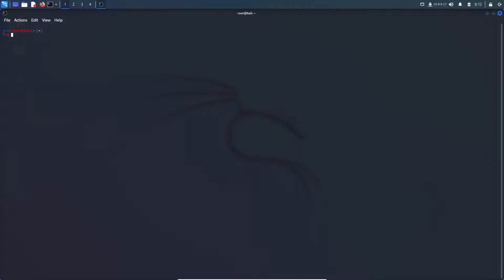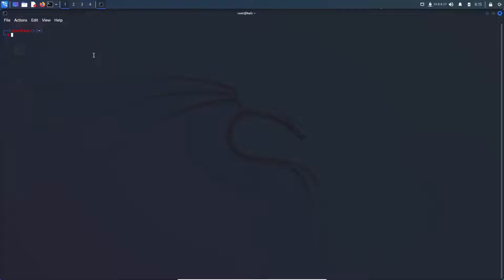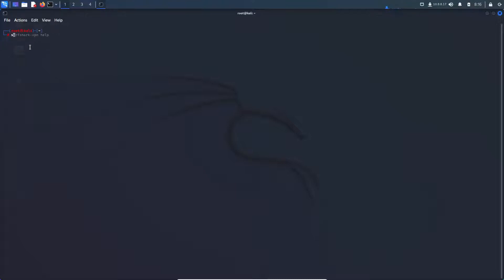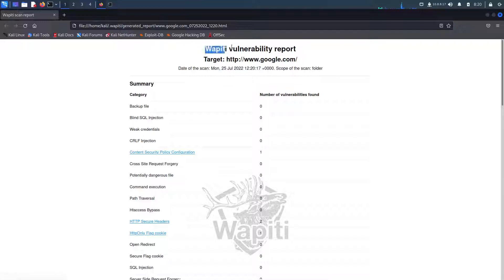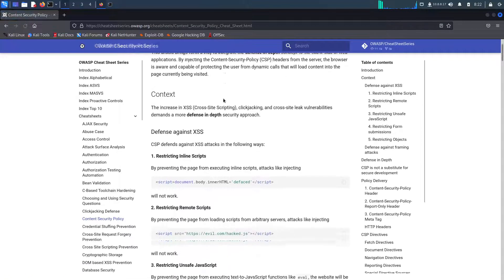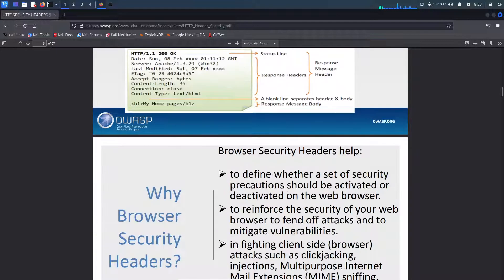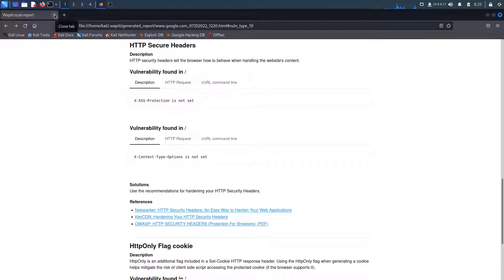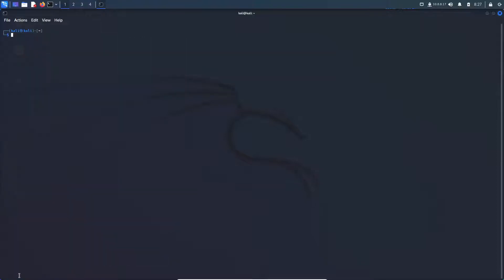Wapiti Web Vulnerability Scanner - Review + Test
Wapiti gives you the ability to audit the security of your web apps. It performs "black-box" scans, which means it does not examine the application's source code but instead scans the deployed web app's webpages for scripts and forms into which it can inject data. Wapiti then acts like a fuzzer, injecting payloads to see if a script is vulnerable. Follow along with us as we look at Wapiti and test it live!